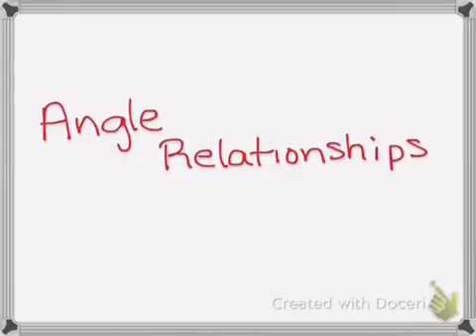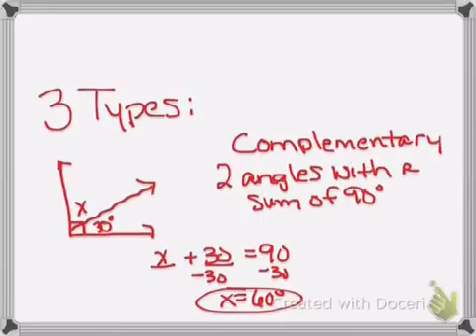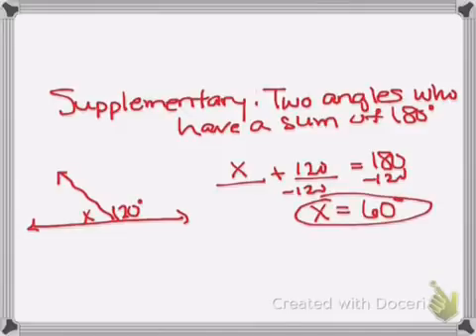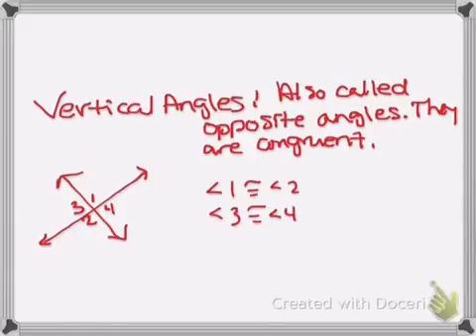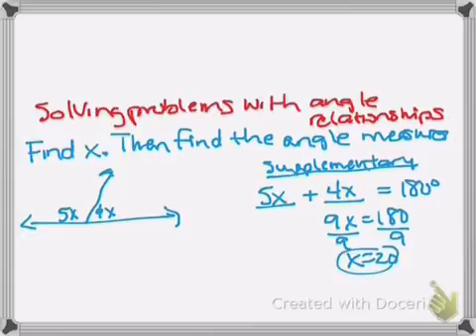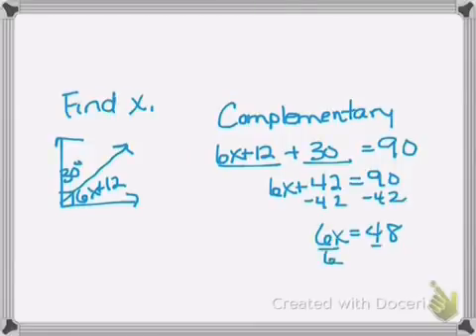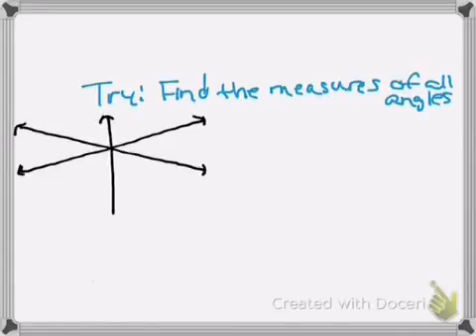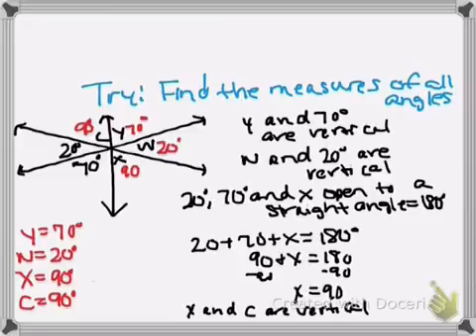Supplementary, complementary, and vertical angles